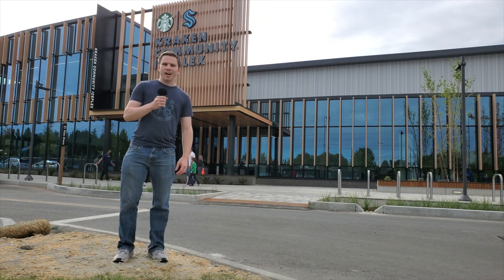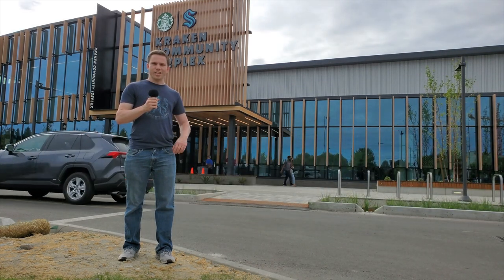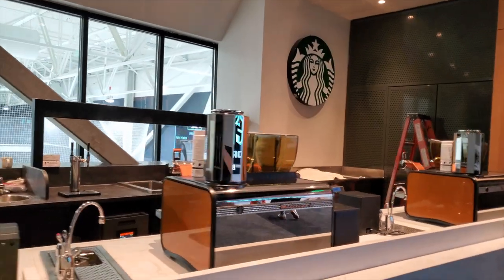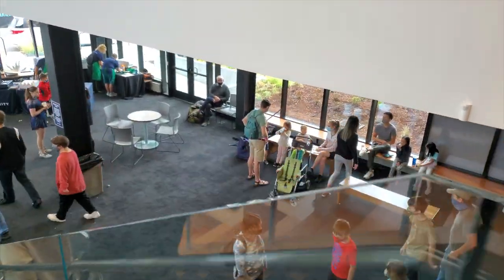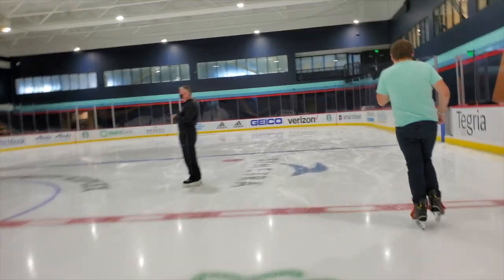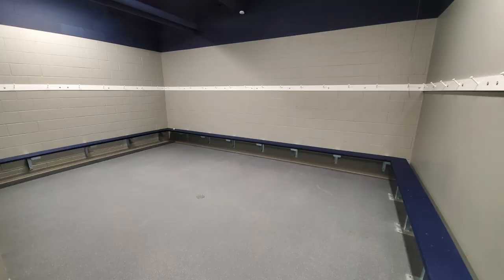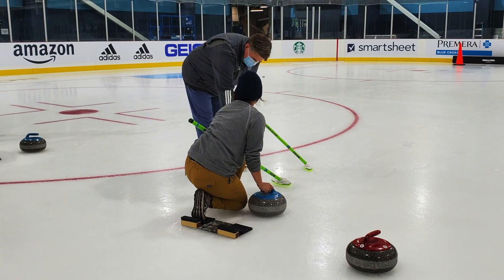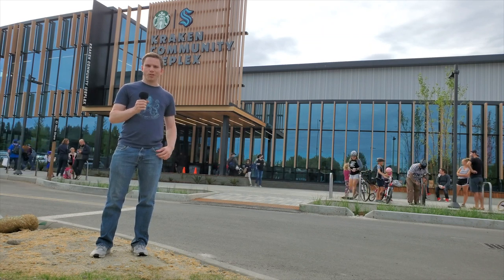Kraken Community Iceplex Tour - Seattle Kraken Practice Facility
RJ takes a look inside the Kraken Community Iceplex, the brand-new state of the art training facility for the Seattle Kraken. The Iceplex will be a hub for hockey, curling, figure skating, and other ice sports in Seattle.